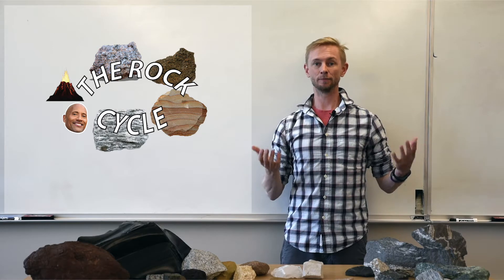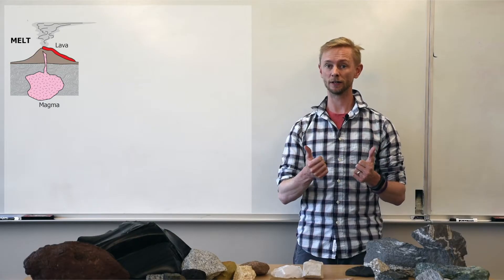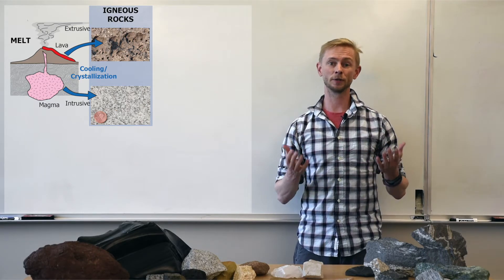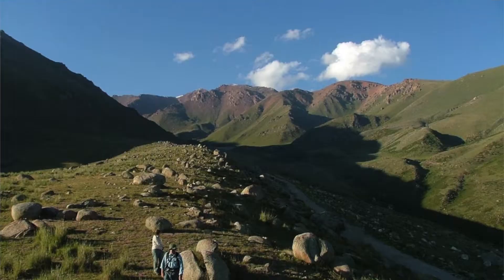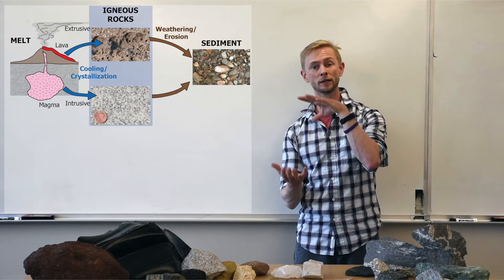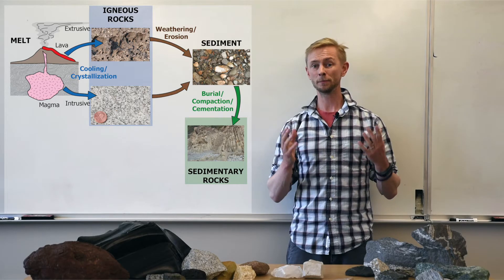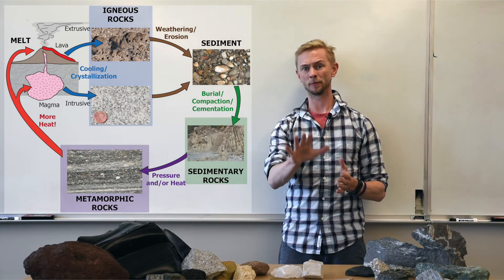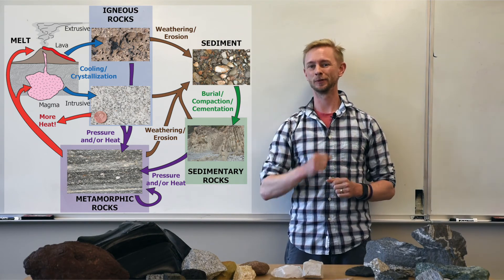The Rock Cycle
The world is full of rocks! It would take years to learn how to classify and describe every individual type of rock; but we can divide rocks into three main categories, based on how the rocks form. Igneous- rocks that form from crystallization of a melt; Sedimentary- rocks that form from other pieces of rock; and Metamorphic- rocks that undergo a mineralogical change.
This video introduces these three types of rocks, and briefly outlines their formation!